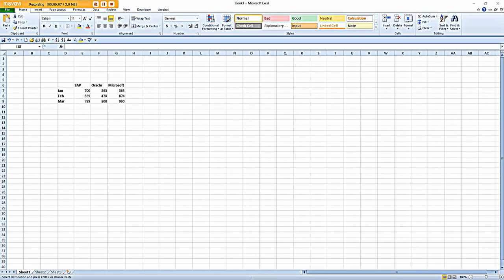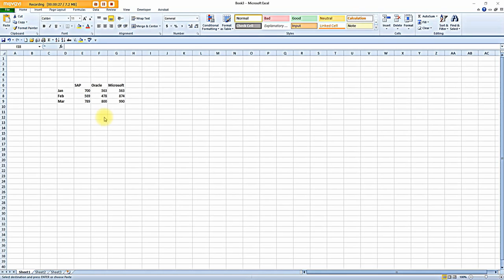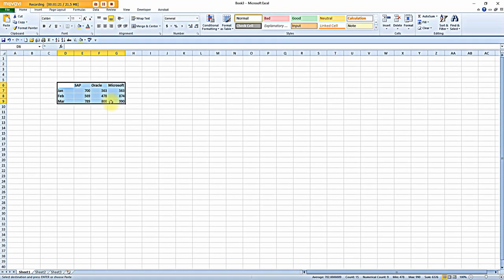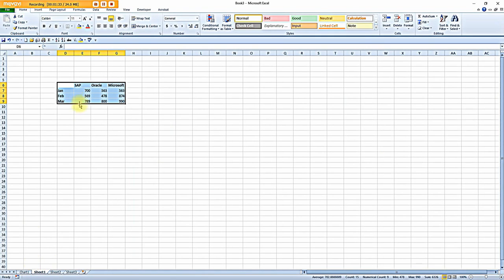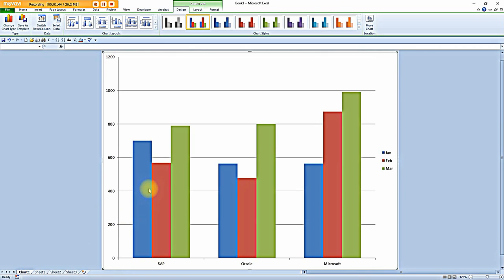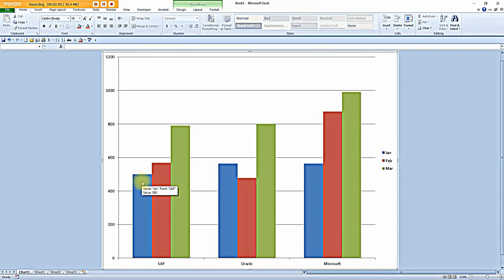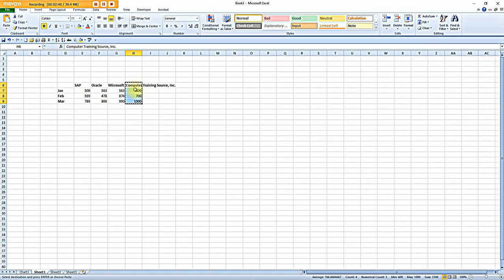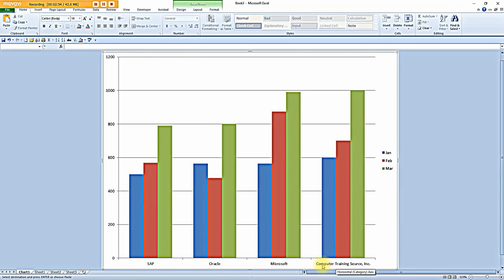Excel Charts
This video shows you how to create an Excel chart using a quick key as well as add new data to an existing chart.